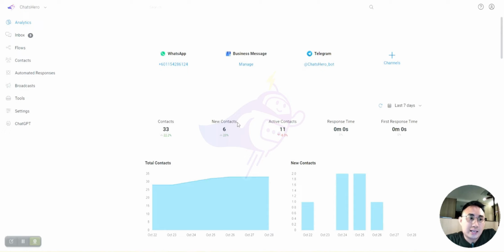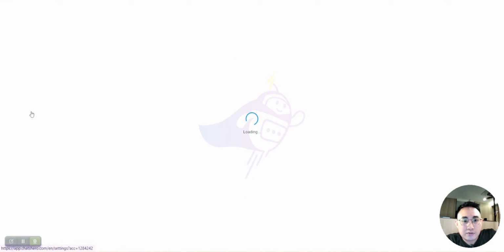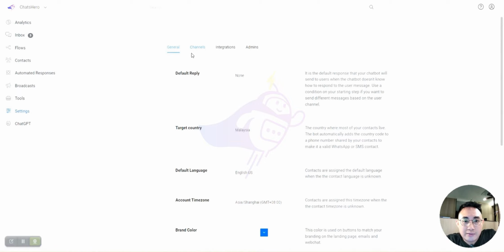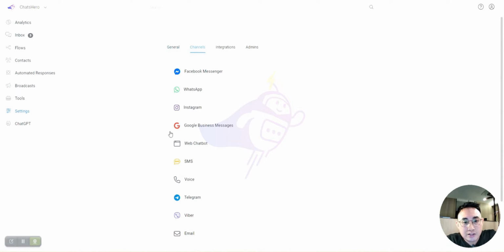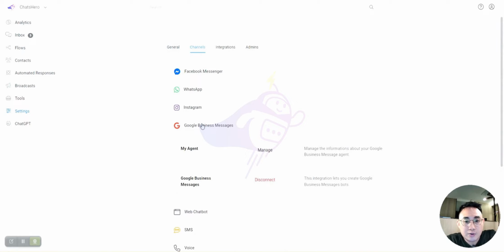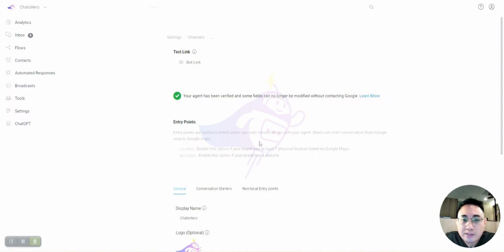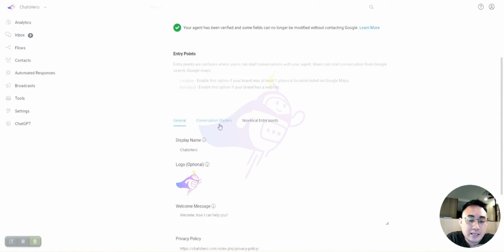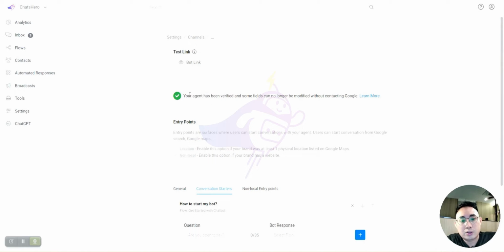#8 Connecting Google Business Messages to ChatsHero: Elevate Conversations with AI Chatbot!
🚀 𝐑𝐞𝐯𝐨𝐥𝐮𝐭𝐢𝐨𝐧𝐢𝐳𝐞 𝐂𝐮𝐬𝐭𝐨𝐦𝐞𝐫 𝐈𝐧𝐭𝐞𝐫𝐚𝐜𝐭𝐢𝐨𝐧𝐬: 𝐈𝐧𝐭𝐞𝐠𝐫𝐚𝐭𝐞 𝐆𝐨𝐨𝐠𝐥𝐞 𝐁𝐮𝐬𝐢𝐧𝐞𝐬𝐬 𝐌𝐞𝐬𝐬𝐚𝐠𝐞 𝐰𝐢𝐭𝐡 𝐂𝐡𝐚𝐭𝐬𝐇𝐞𝐫𝐨!

Embark on a journey to transform your customer interactions! This tutorial demonstrates the simplicity of integrating Google Business Message into ChatsHero. Make every chat count, enhance user experience, and drive business growth. Ready to elevate your brand's reach? Dive in by watching this video today!